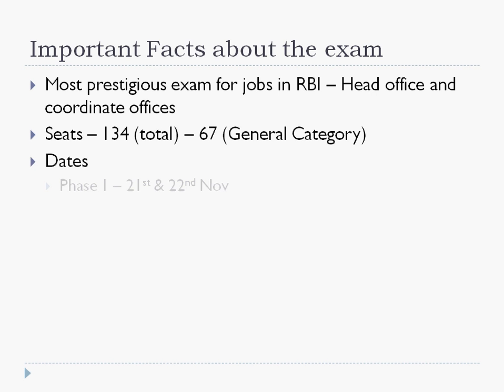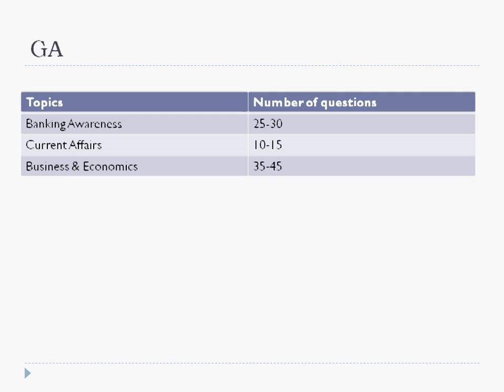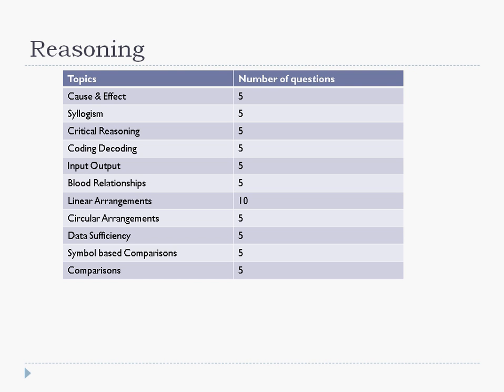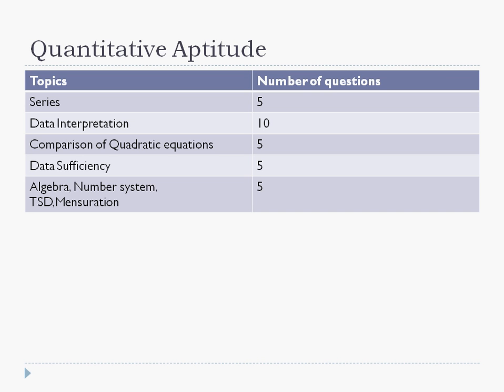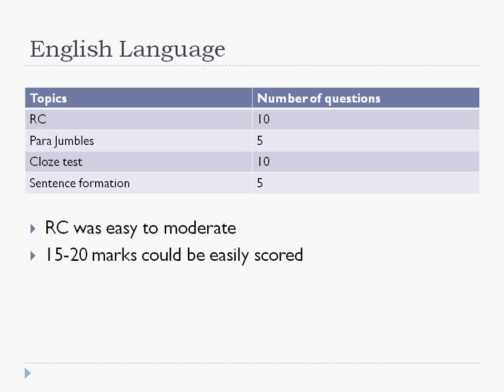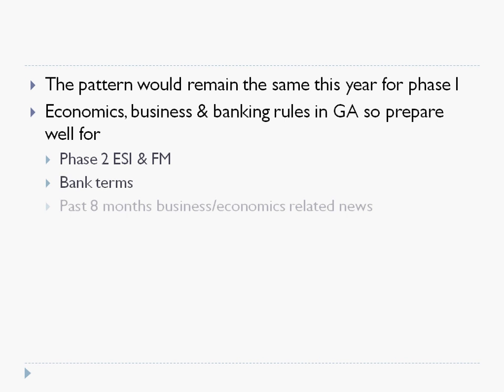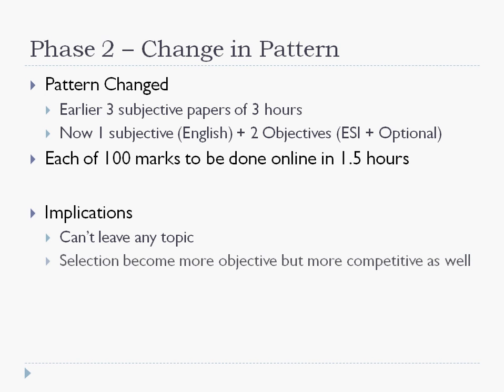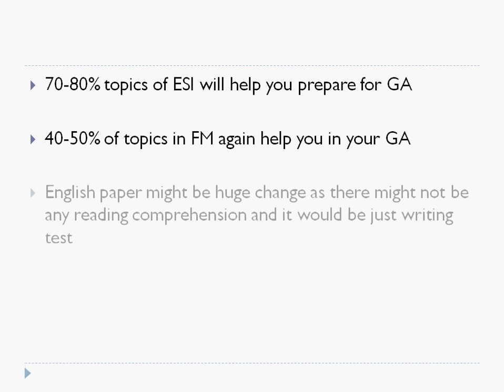RBI Grade B preparation strategy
Strategy to prepare for RBI grade B  officer's exam- What to do, how to do? Where to do what? How much time is required to prepare, etc